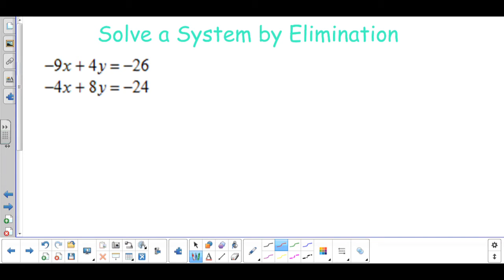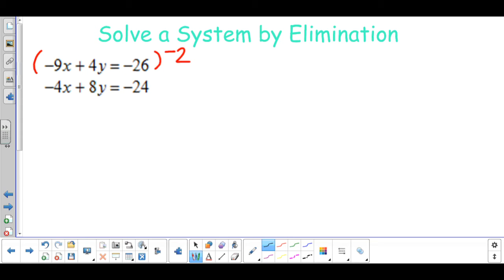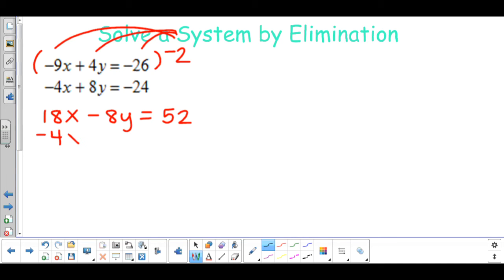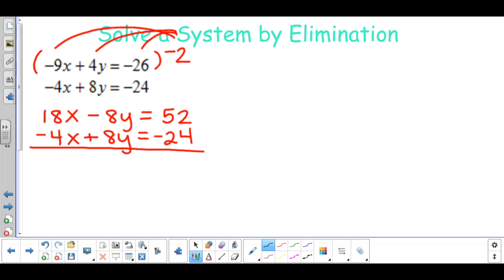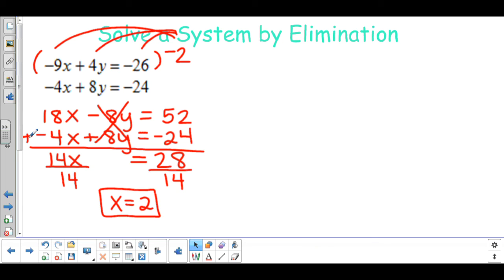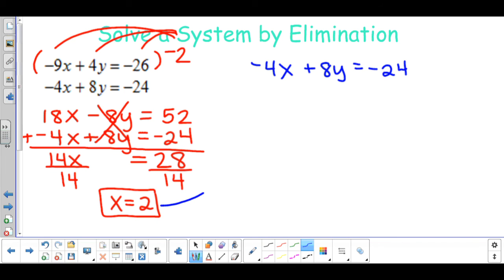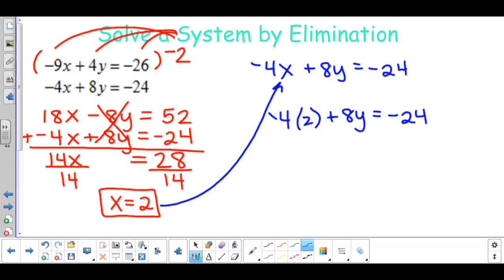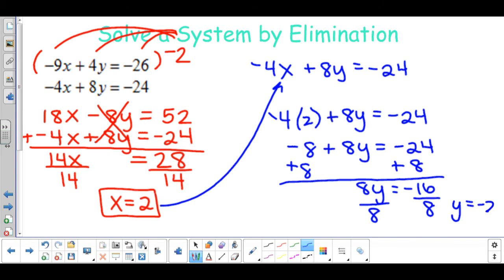Solve a System by Elimination Part 2